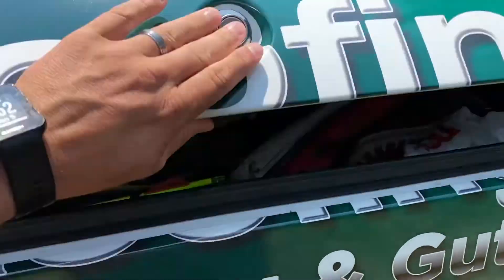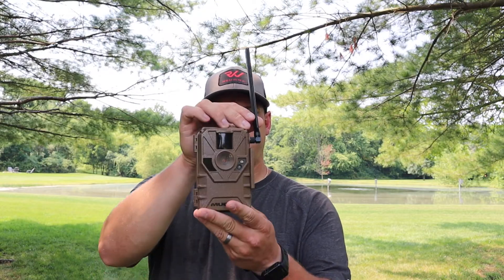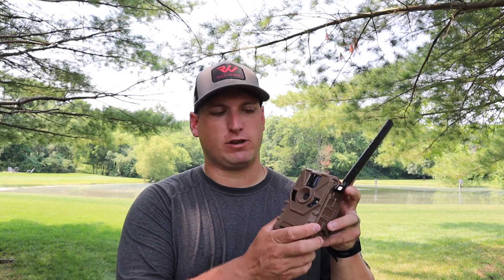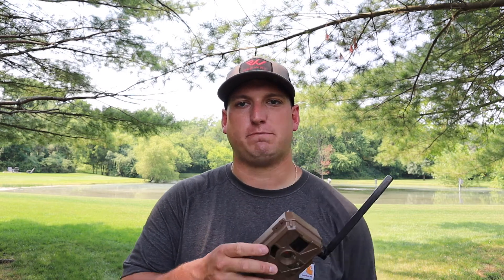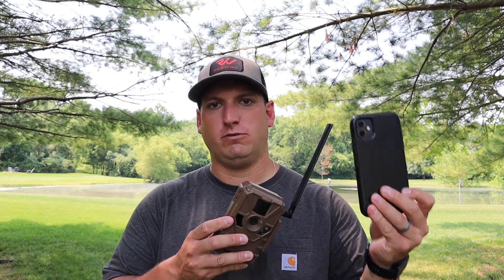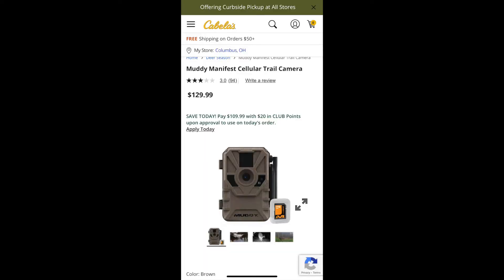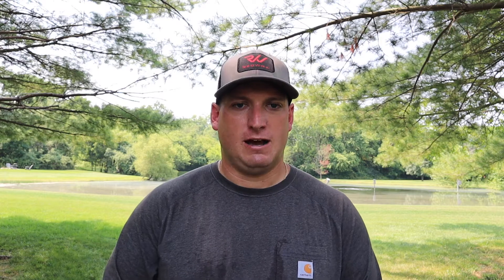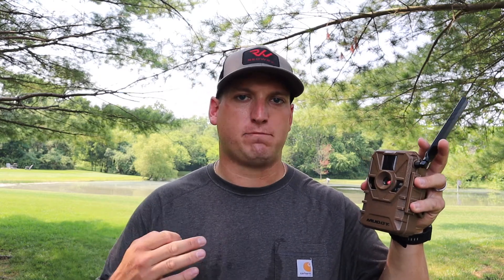Muddy Trail Camera Fail//A Dead Camera??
My thoughts on the Muddy Manifest Cellular Trail Camera.